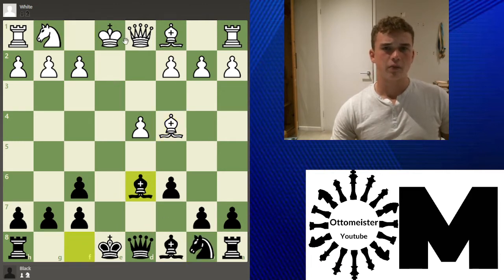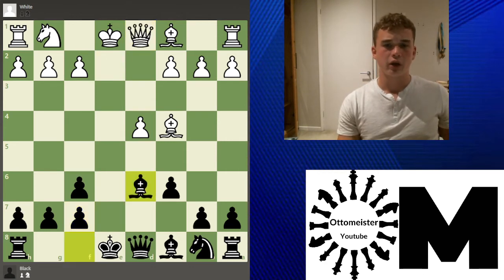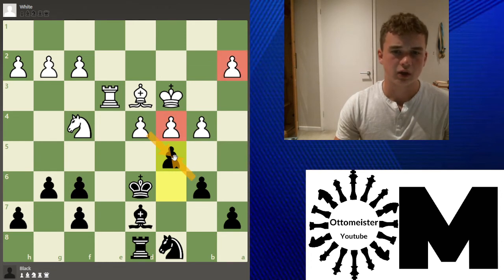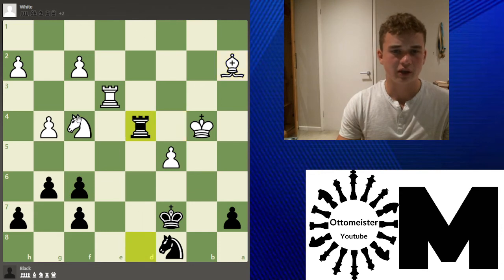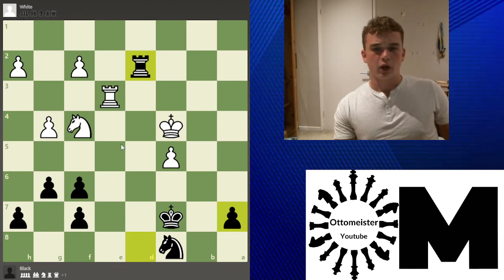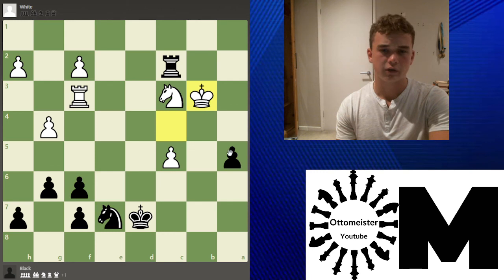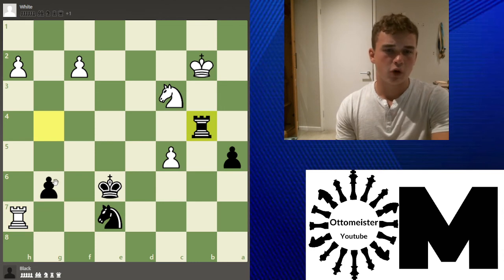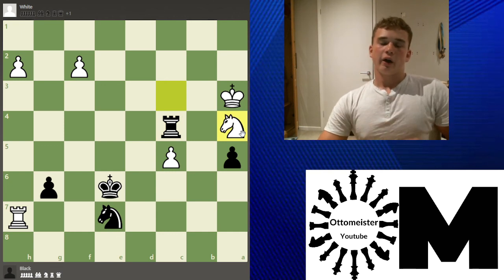Learn the Caro-Kann Tartakower Variation (6.Bc4) Middle Game Plans and ideas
Hello Everyone,
In todays video we go over the opening theory for the Tartakower Variation and look at the strategic ideas. Learning this opening has improved my chess understanding and believe it can improve yours. I go over a game between Milan Matulović (white) and Vasily Smyslov (black) Played at the Siegen Olympaid 1970
Let me know if you have any video suggestions!